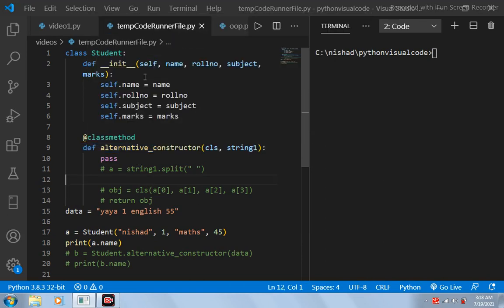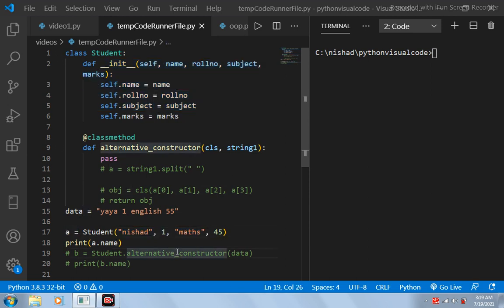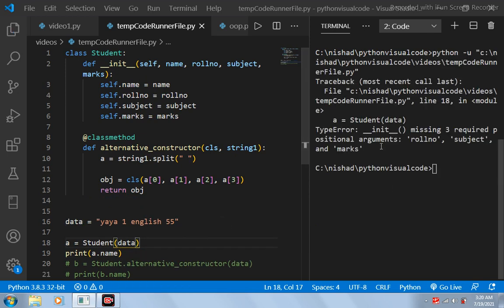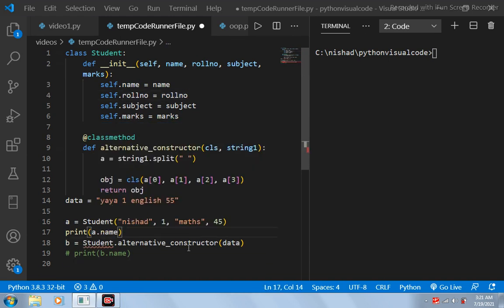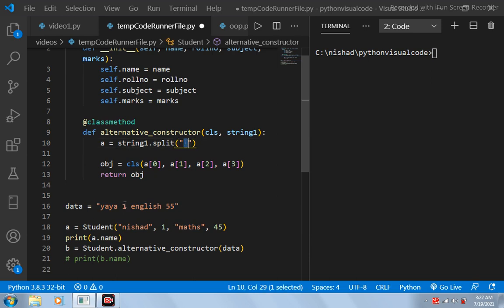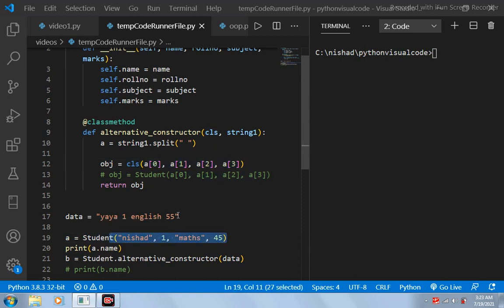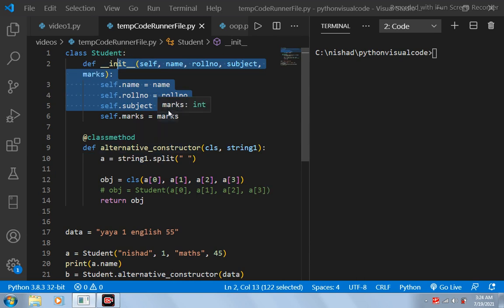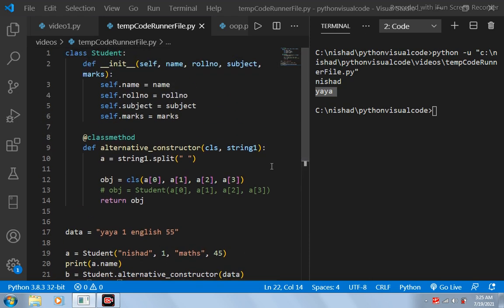How to create Object with Class method in Python | Python class method as alternative constructor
In this video we will learn How to create Object with Class method in Python. Python class methods are also called as alternative constructors because we can create object of a particular class with the help of it.